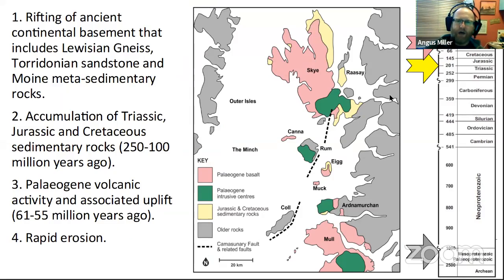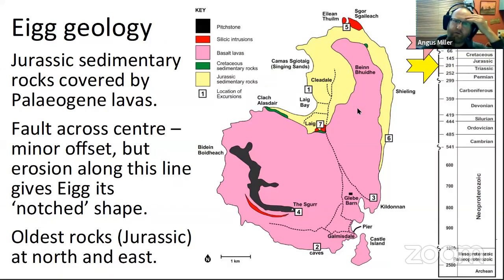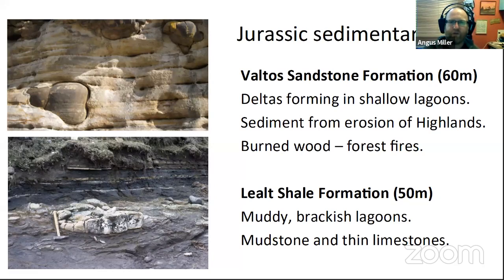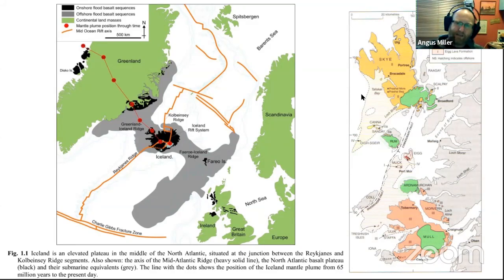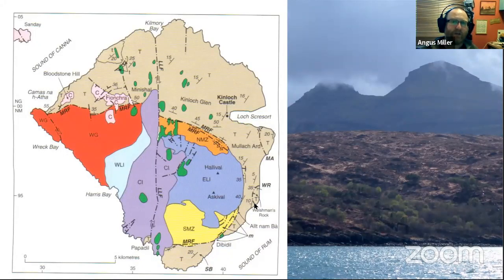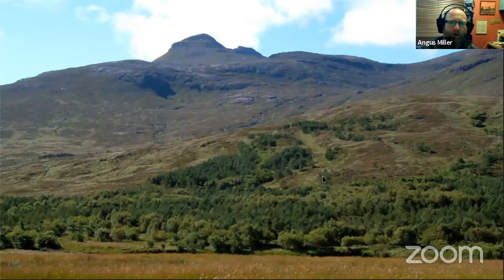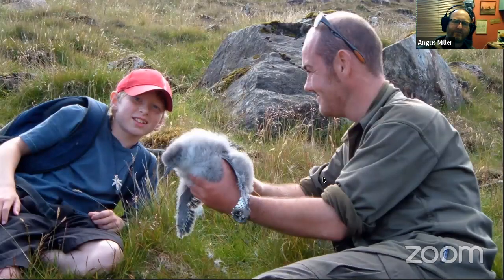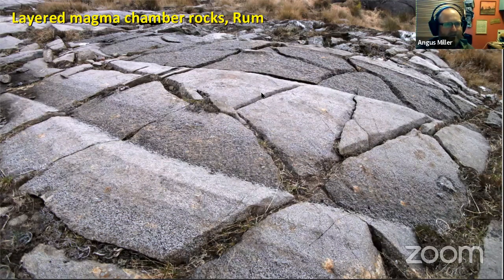The Geology of Eigg & Rum by Angus Miller for WGCG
Contrasting Islands: The Geology of Eigg & Rum, a talk by Angus Miller for The Warwickshire Geological Conservation Group (WGCG)

Abstract: The Hebridean islands of Eigg and Rum are separated by just a few miles of sea, but could hardly be more different in their scenery, topography and land use. Of course this is due to the underlying geology. Both islands have a basement of sedimentary rocks (formed 800 million years apart!). Then, 60 million years ago, this area was a focus of volcanic activity: Eigg is mostly formed by the eroded remains of extensive basalt lava flows, whereas Rum was the site of a central volcano. It is a fascinating clash of rock types and morphologies that has formed two contrasting islands.

Angus Miller has been leading Geowalks since 1998, including day walks, walking holidays and group excursions covering many aspects of the geology of Scotland. He’s also been involved as a volunteer in Lothian and Borders GeoConservation, particularly in public outreach events and leaflets. He was chair of the Scottish Geodiversity Forum from 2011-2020, responsible for publishing and promoting Scotland’s Geodiversity Charter, is now Secretary of the new Scottish Geology Trust